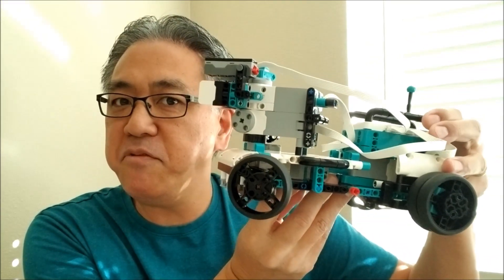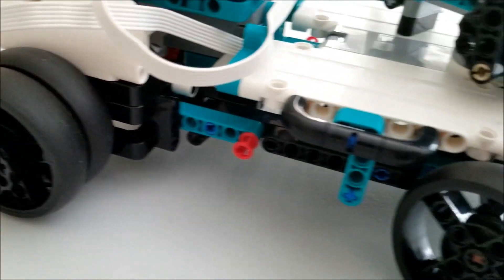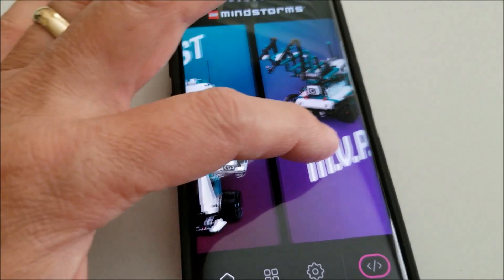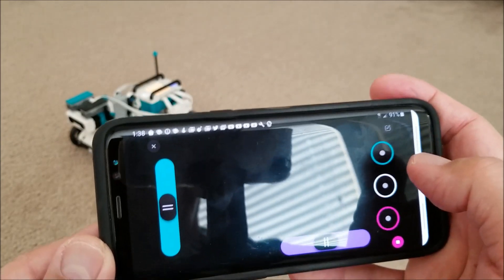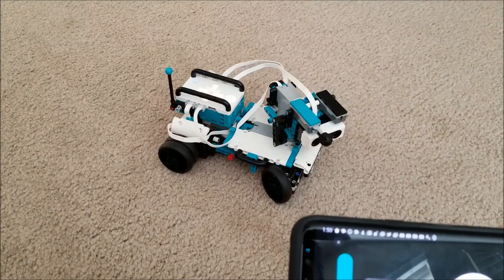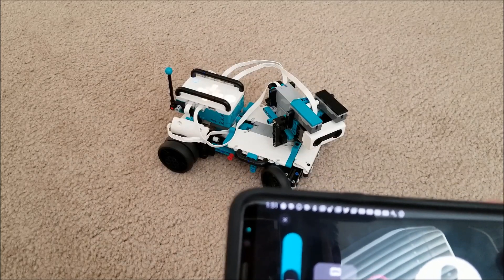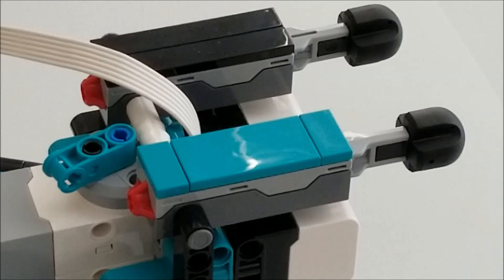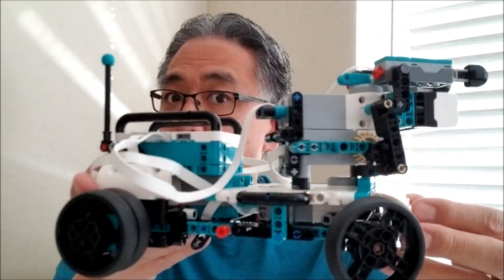"LEGO Mindstorms Inventor MVP TURRET Shooter Robot!!!"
Hey guys!!!  This video will show you the LEGO Mindstorms MVP TURRET Robot!!  The MVP is one of the 5 in 1 Robots you can build from the Inventor Kit and you can add an attachment that allows you to shoot things with the turret. One of the medium motors can swivel a piece to press a button that shoots 2 missles at anything you want. (Be careful..it shoots pretty good)
You can rotate the turret and the robot to aim at your target!!  It's a really cool robot!  Hope you enjoy!!